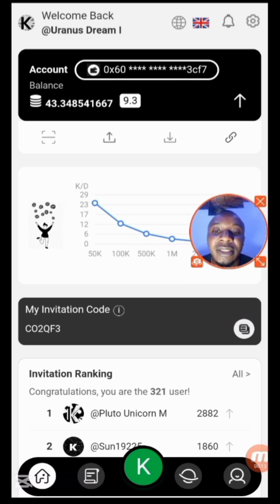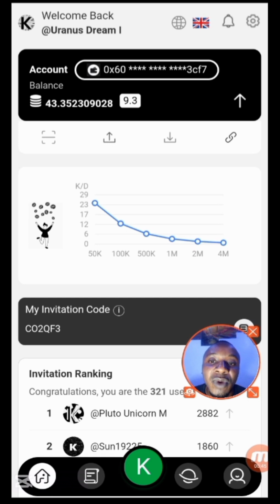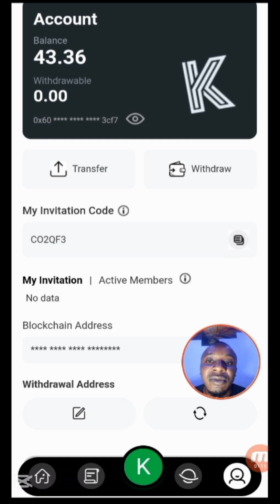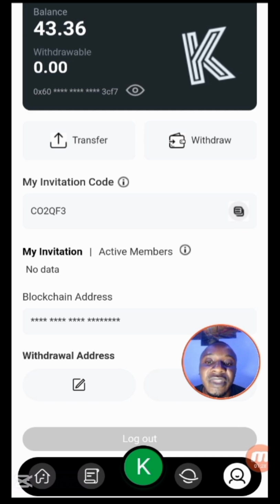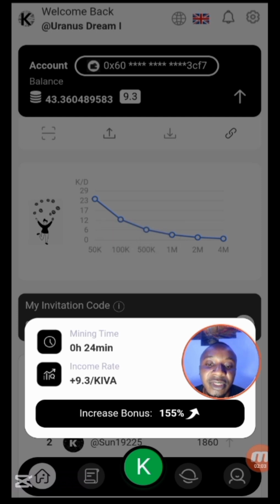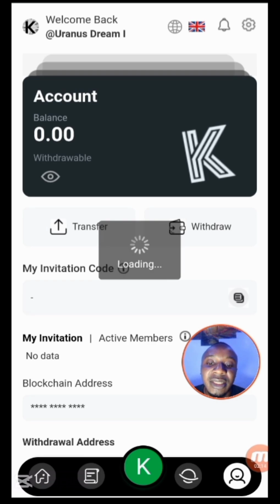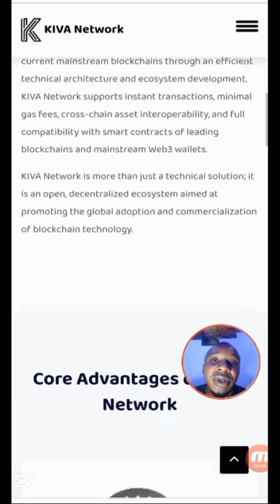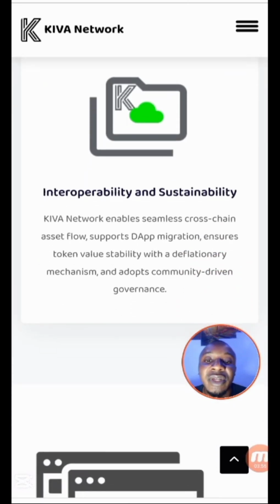KIVA Network: How to Mine & Withdraw KIVA Tokens (Step-by-Step Guide) + KYC Process Explained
Want to mine and withdraw KIVA Tokens? In this step-by-step tutorial, I’ll show you how to mine KIVA tokens, withdraw them to your wallet, and complete the KIVA Network KYC process for full access!

🔹 How to Mine KIVA Token (Beginner-Friendly Guide)
🔹 How to Withdraw KIVA Token (Step-by-Step Withdrawal Process)
🔹 KIVA Network KYC Verification (Avoid Rejection!)
🔹 Latest KIVA Network Updates & Tips

📌 Don’t miss out on earning KIVA tokens—watch now and start mining today!